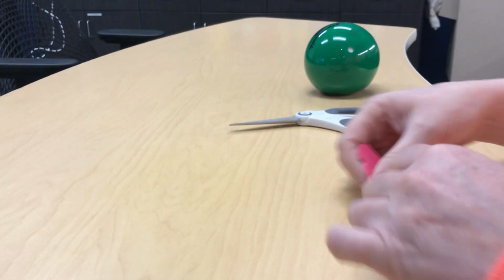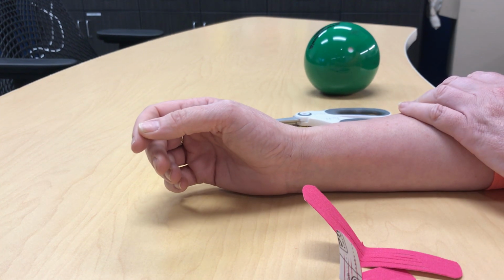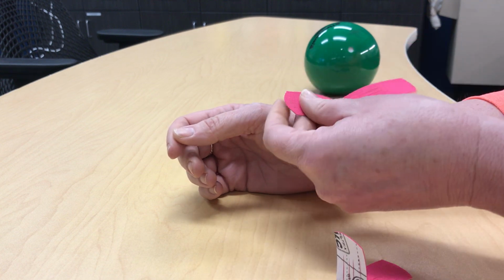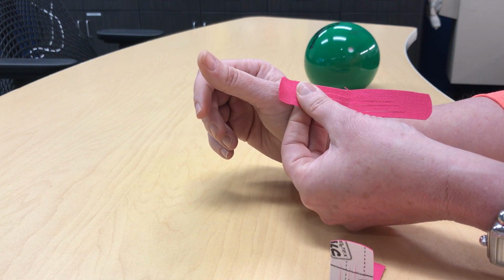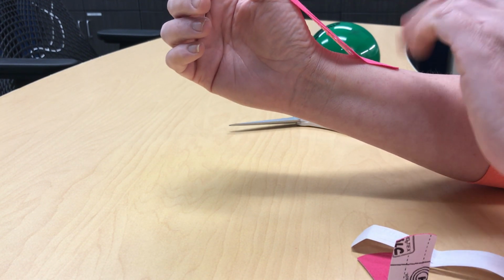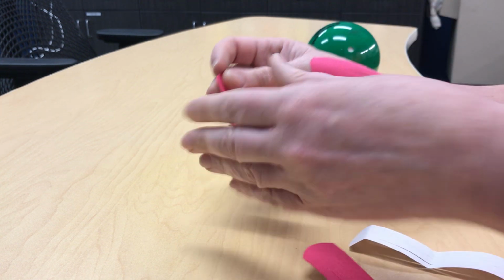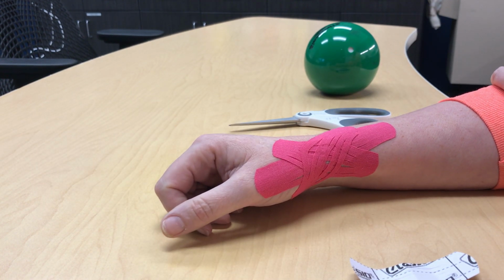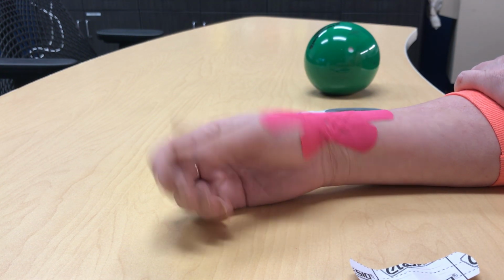THUMB AND RADIAL SIDED WRIST PAIN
So... If you have a surgery, or and injury to the thumb side of your hand, you can experience a lot of pain. This can be when opening a jar, door, twisting or using your thumb. To help " Unload" this area and help free up the Sensory Nerve( Radial Nerve), you can try this. There are a lot of other ways to tape but this works well for CMC, Dequervain's, DR Fractures and Tennis elbow with shooting pain into the wrist.